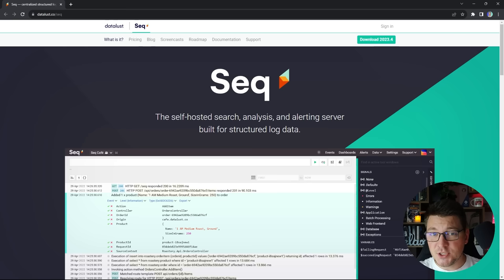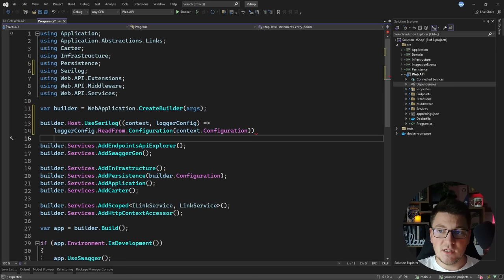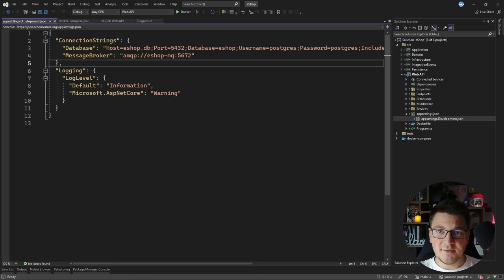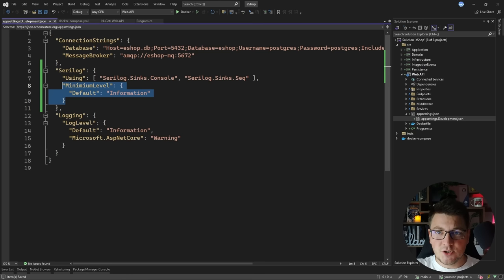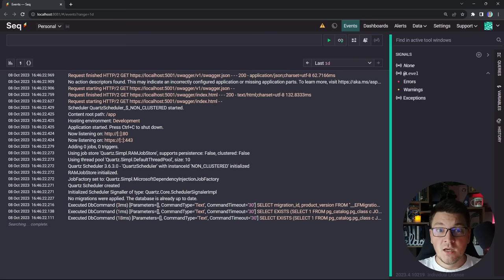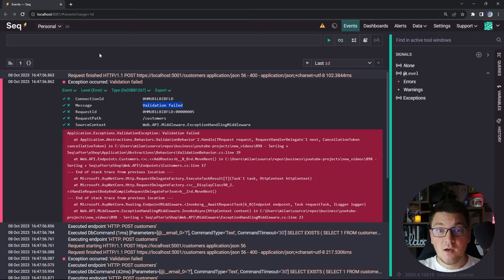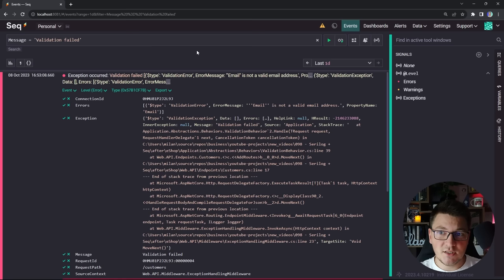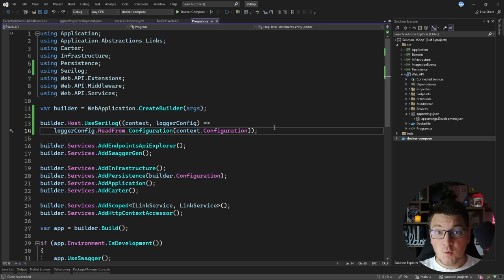Structured Logging Using Serilog and Seq in .NET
Structured logging is a practice where you apply the same format to all your log messages. All logs will follow a similar structure, allowing them to be treated like data sets. Seq is a structured logging server that can store your application logs. You can then use Seq to search and analyze your logs in real time.

Chapters
0:00 What is Seq?
1:06 Installing Serilog and the Seq sink
2:23 Adding Seq image to Docker compose
3:37 Defining the Serilog JSON configuration
6:19 Seq dashboard and filtering structured logs
8:50 Expanding the structured log data
11:00 Seq monitoring dashboard
11:28 Serilog requesting logging